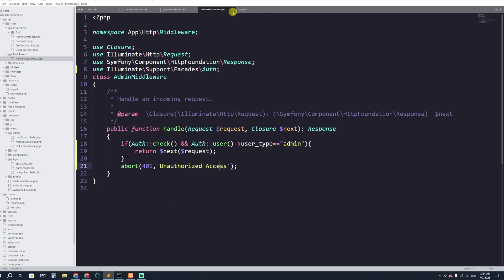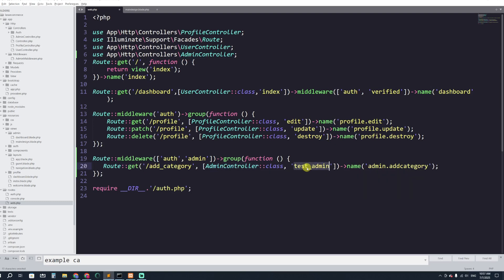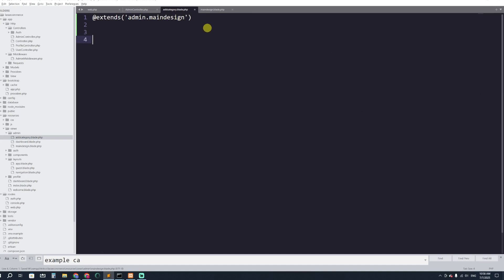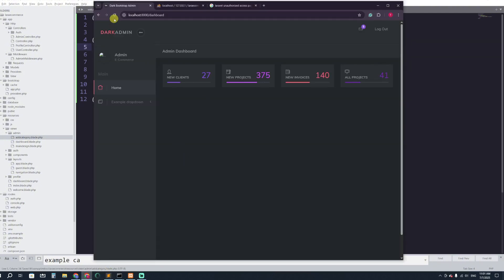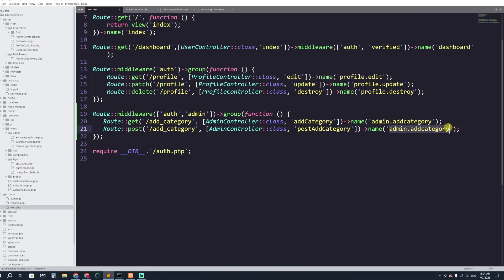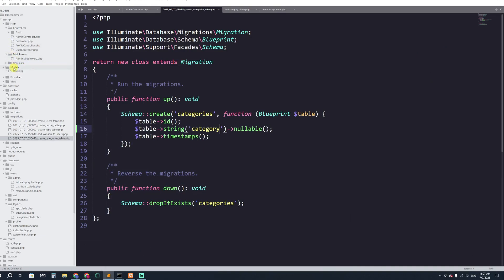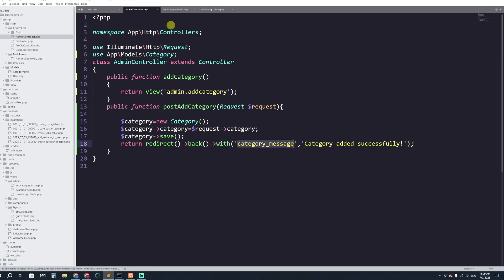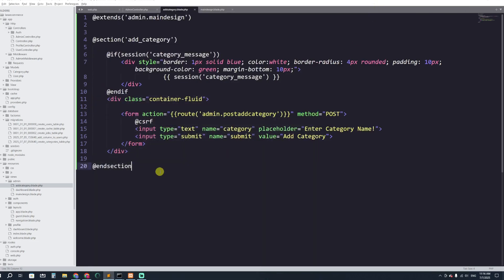#09 Adding Category from Admin Dashboard Laravel Laravel E Commerce Project Tutorial for Beginners